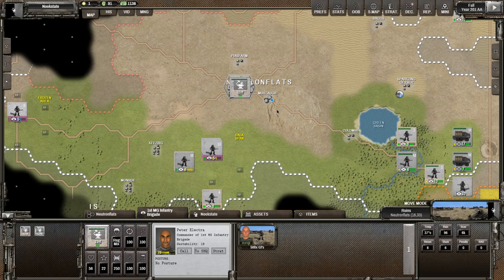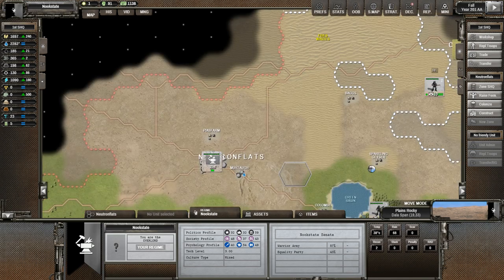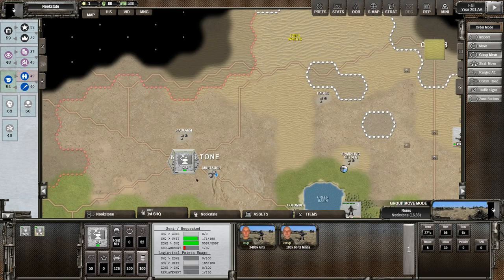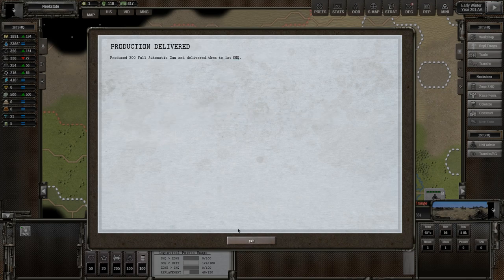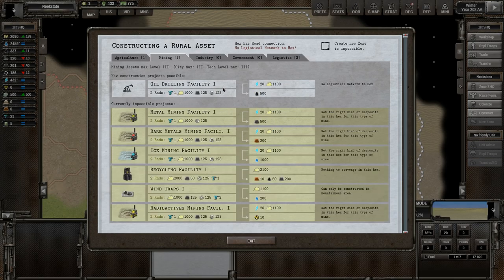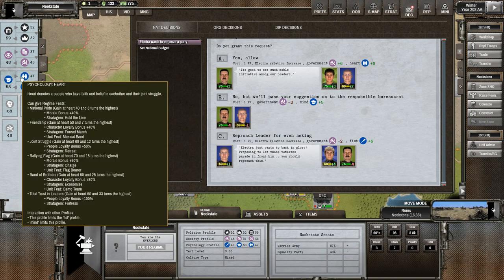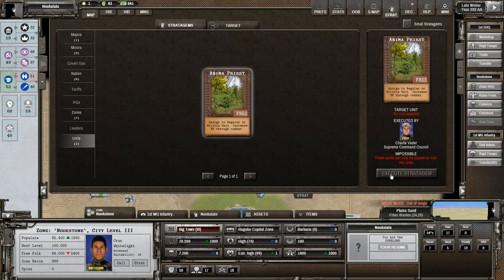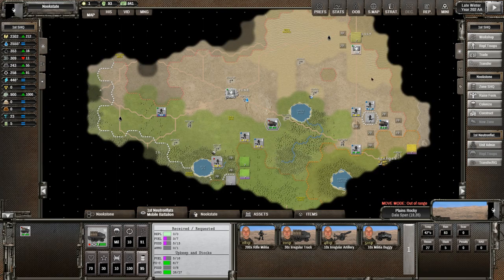Shadow Empire - 03 - (Sci-Fi Empire Building War Game)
A military-oriented and sci-fi wargame, set on procedural planets with customizable factions and endless choices.